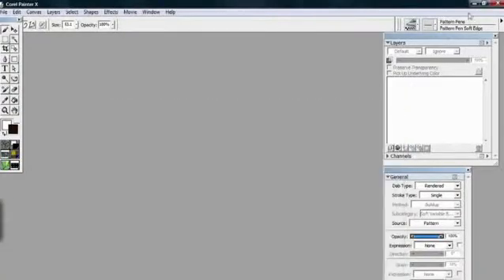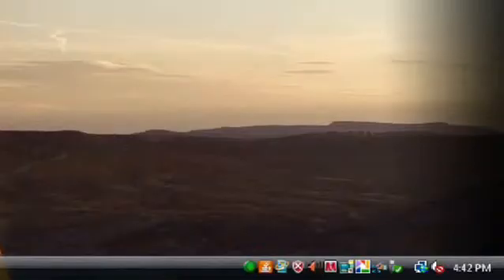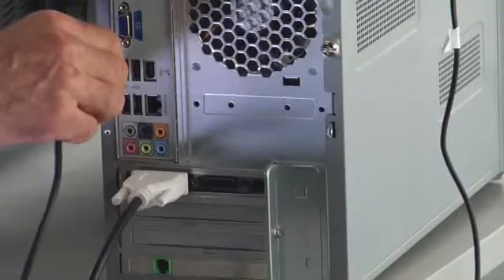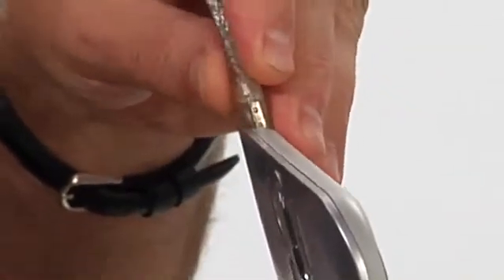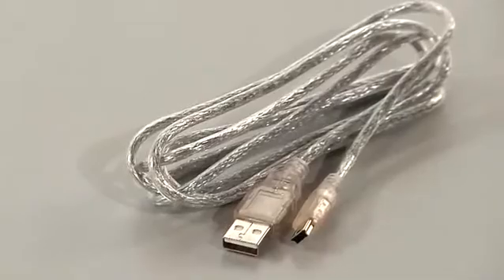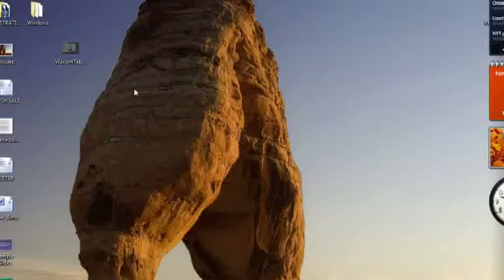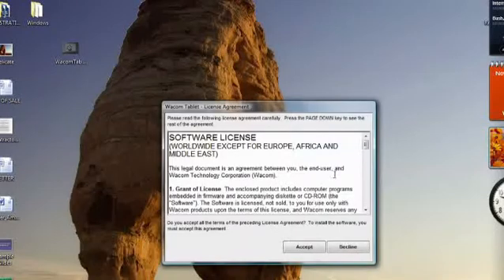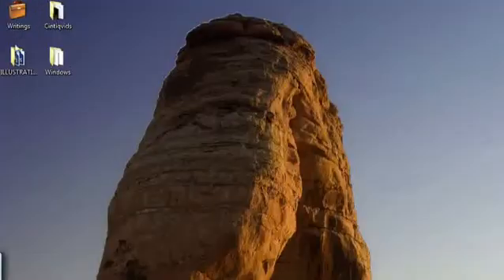Installing Bamboo Fun PC